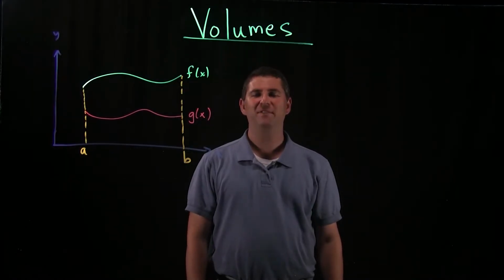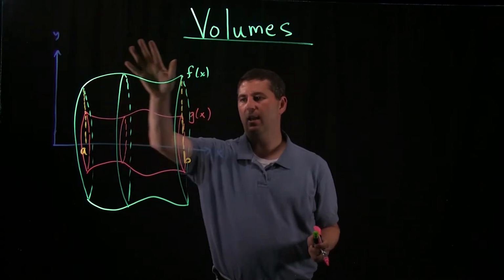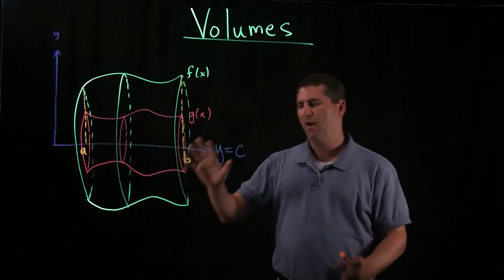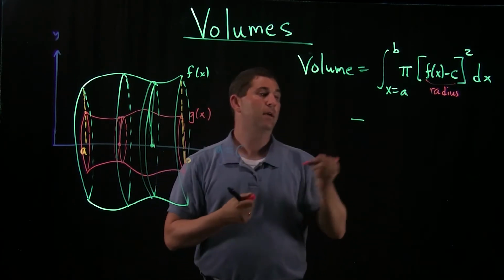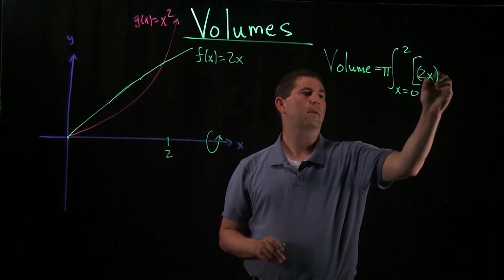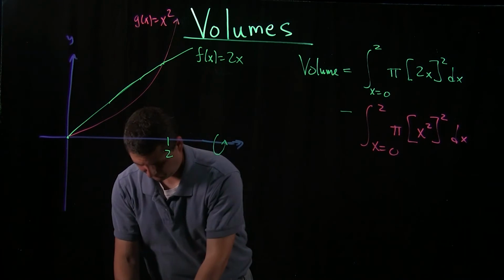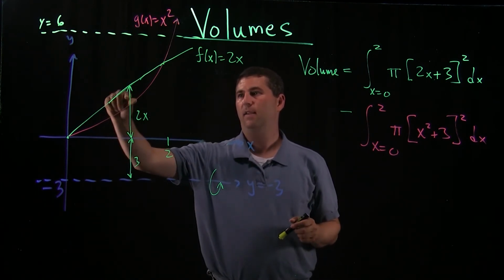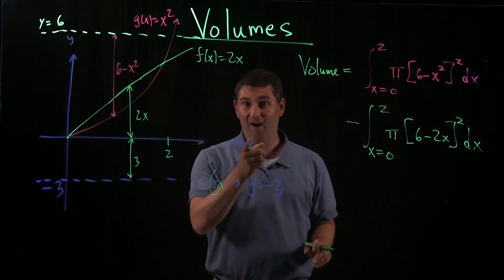Volumes 3: Rotation of a Region Around an Axis Parallel to the Input Axis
We show how to extend the work from the previous video to find the volume obtained by rotating a region between two curves around any axis parallel to the input axis (i.e., for functions of x, this would mean any line parallel to the x-axis).